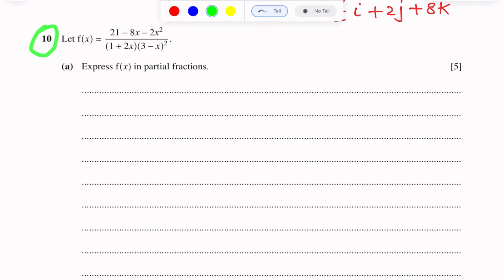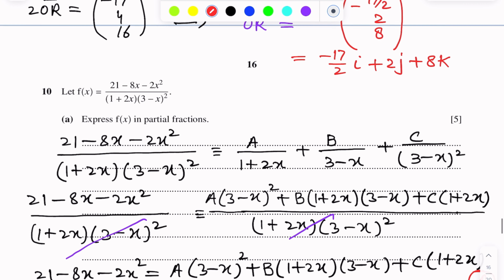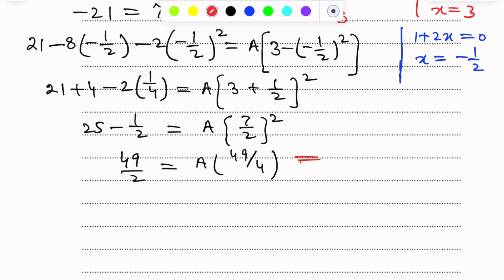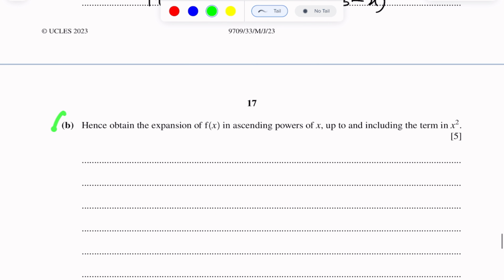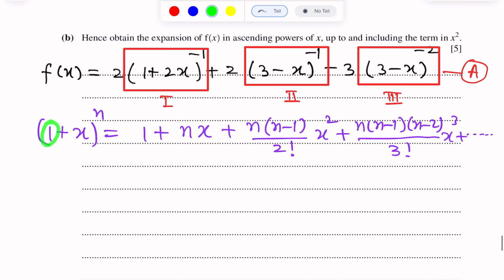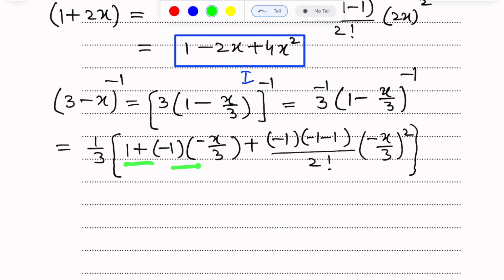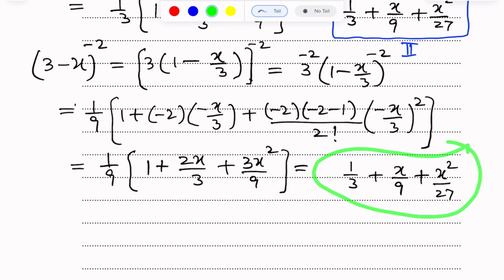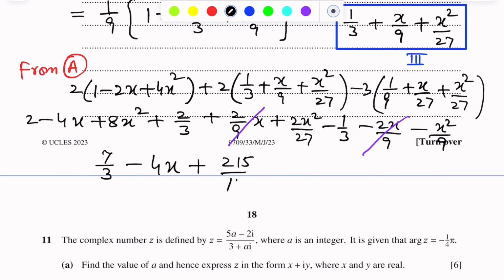A-Level Maths - PARTIAL FRACTIONS 9709/33 M/J 2023 Q#10 Solution | Ultimate Guide (Part 10)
Master the A-Level Maths 9709/33 M/J 2023 paper with this in-depth tutorial on Partial fractions Question #10. Dive deep into our step-by-step solution to ace your A-Level Maths exams! Perfect for students, educators, and math enthusiasts.

🔸 Detailed explanation of the A-Level Maths 9709/33 M/J 2023 Partial fractions section.